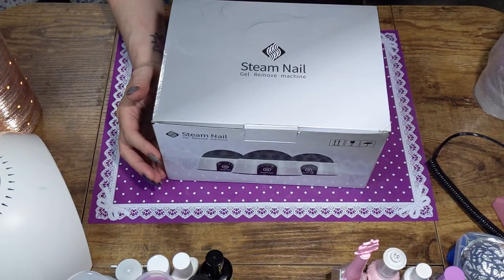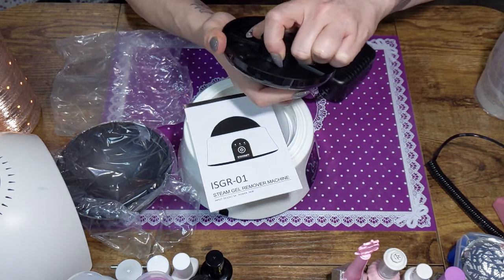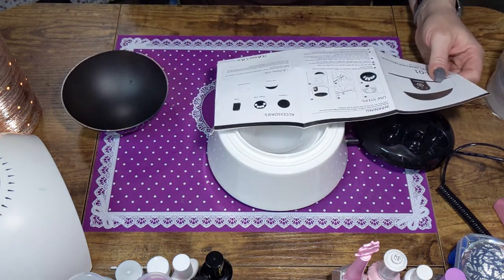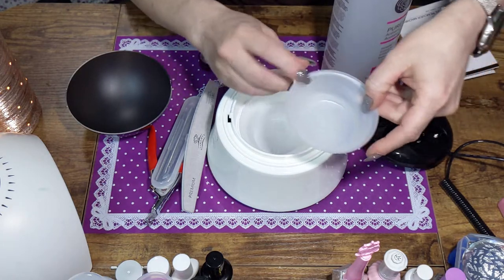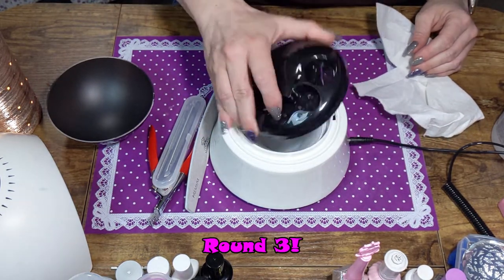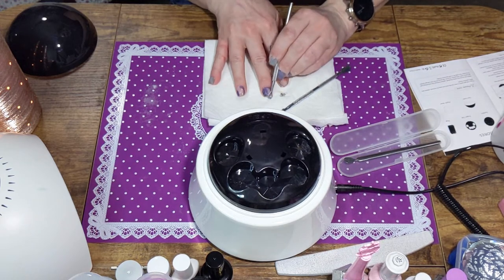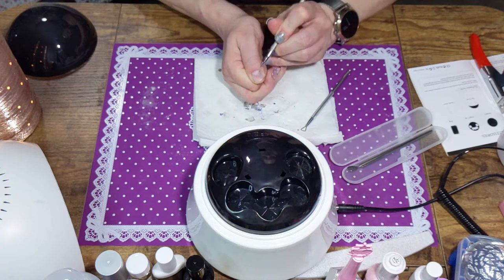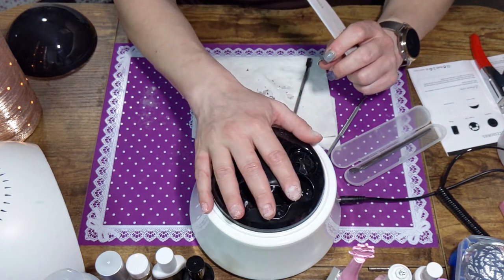Nail Steamer Gel Remover Machine! Does this work????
Welcome! Today I am trying out a Nail Steamer my husband bought for me! It has been on my wish list for a while now! Let’s see how this thing work!!

iMethod Gel Polish Set Artist Collection
Featured Today!
Nail Steam Gel Remover Machine

My Regular Nail  Supplies:
OLD E-FILE (Nail Drill)
NEW E-FILE
Dust Collector
UV/LED Nail Lamp Beetles
Cuticle Pusher & Cutter
Cuticle Nippers
Karlash Nail Prep Dehydrator & Bonder
Aimeili Builder Gel in A Bottle
20pcs Nail Buffer Files
Clear Crystal Rhinestones with Pick Up Tweezer and Rhinestone Picker Dotting Pen
15ml NO WIPE Rhinestone Glue Gel(LED Light Cure Needed)
Kiss Nail Tip Clipper is from Walmart

Follow MySocial Media!!!
Instagram, Snapchat, Twitter and Now Tiktok!

Follow my Hair Social too!

Thank You For Checking my channel out! All products shown in my videos I purchased myself with my own money unless stated otherwise. All opinions are always my very own.